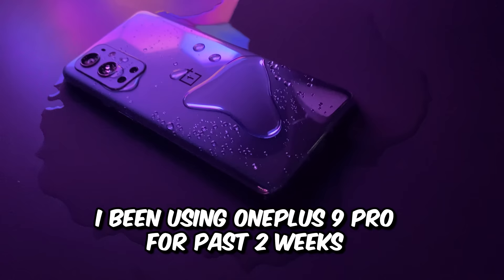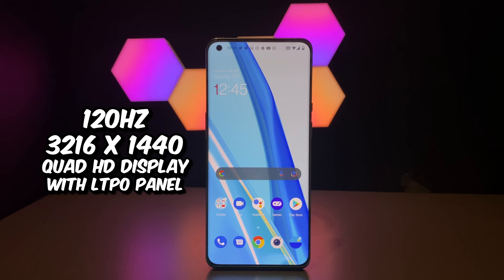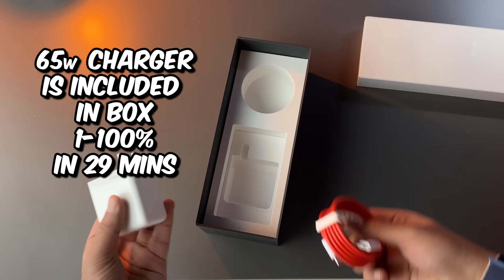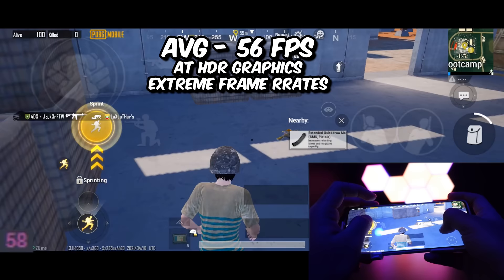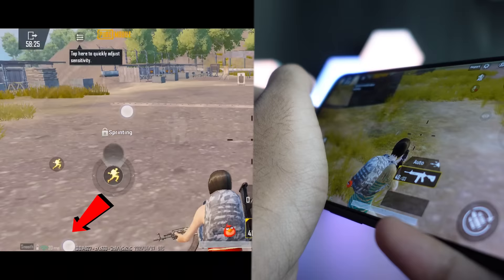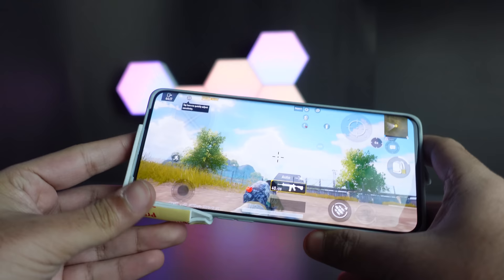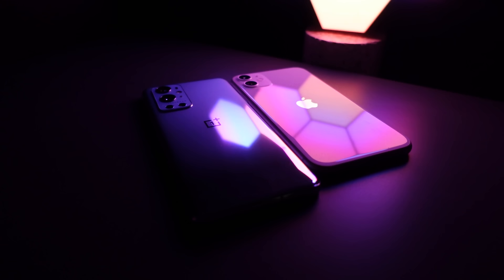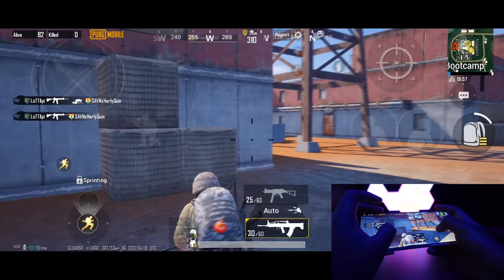OnePlus 9 Pro - Gaming Review (PUBG MOBILE) Handcam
OnePlus 9 Pro Review on Gaming Performance - PUBG Mobile

00:00 Intro
00:44 Unboxing
01:20 Gaming Review
02:22 Touch Issues due to curved edges
02:57 Temp Fix for that issue
03:27 Oneplus 9 Pro is overall as powerful as a gaming phone
04:31 Enjoy Bot Game Play on OnePlus 9 Pro with Handcam

GamePlay Music By Arc North

1. Official PUBG on Mobile
100 players parachute onto a remote 8x8 km island for a winner-takes-all showdown. Players have to locate and scavenge their own vehicles and supplies and defeat every player in a graphically and tactically rich battleground that forces players into a shrinking play zone. Get ready to land, loot, and do whatever it takes to survive and be the last man standing!

2. High-quality Graphics and HD Audio

3. Realistic Gameplay
Constantly growing weapons, and throwables with realistic ballistics and travel trajectories gives you the option to beat down your adversaries. Oh, and you like the pan? We’ve got the pan.

4. Travel in Style

5. Team Up with Friends

6. Fair Gaming Environment